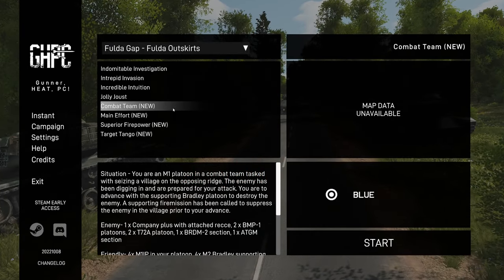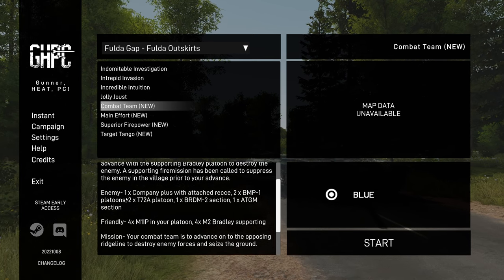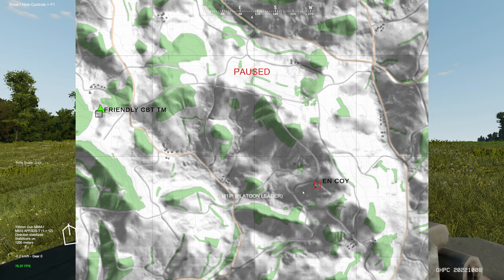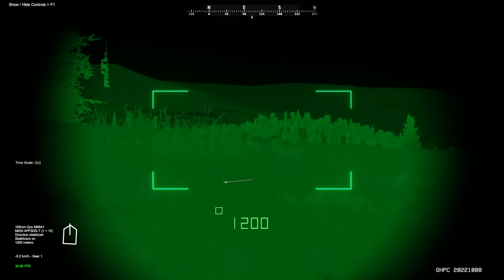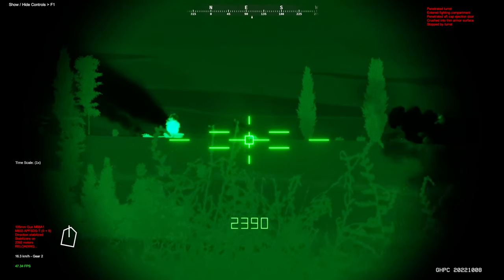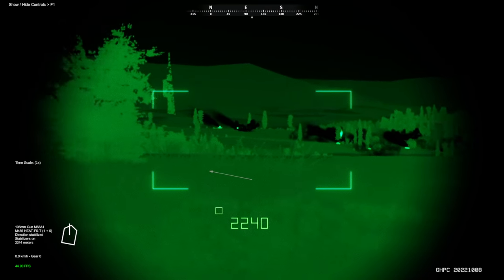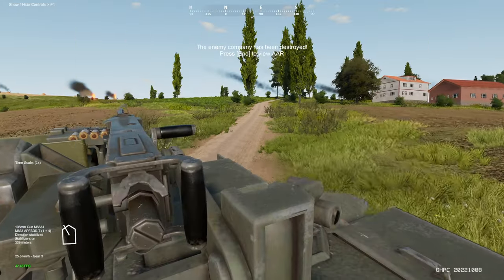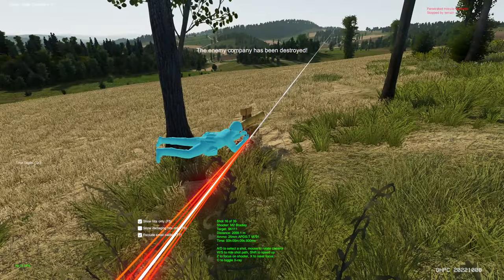Abrams & Bradley Assault on a Ridgeline in Gunner HEAT PC!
Gunner HEAT PC combines both simulation and game mechanics. It is currently focused on scenarios and objectives. In this video, I'm playing one of the new missions called Combat Team, where the Abrams are supporting the M2 Bradley advanced to a village near the ridgeline.

Cinematic Intro & Mission Overview 00:00 - 01:35
Ridgeline Offensive 01:36 - 09:20
AAF & Conclusion 09:21 - 12:49